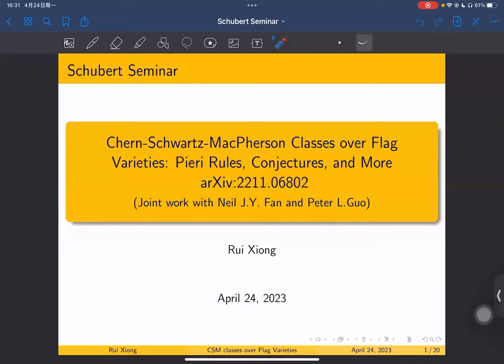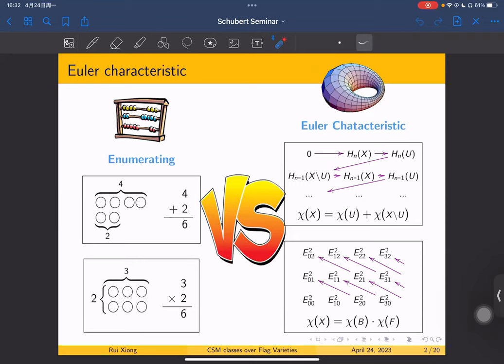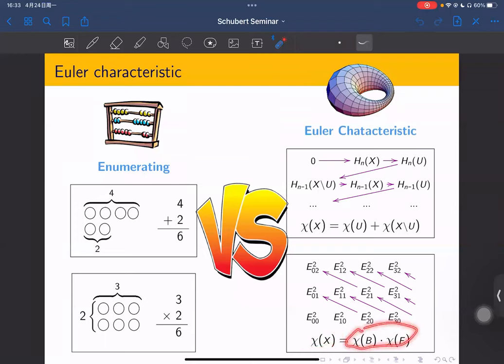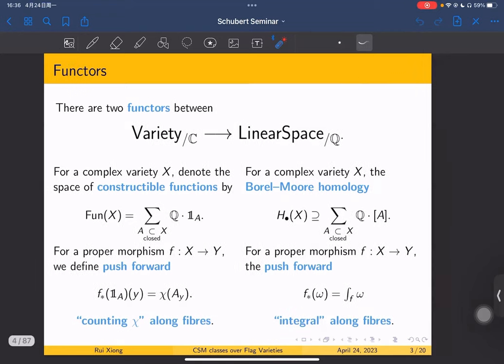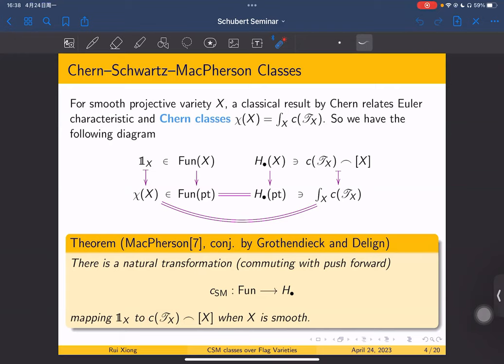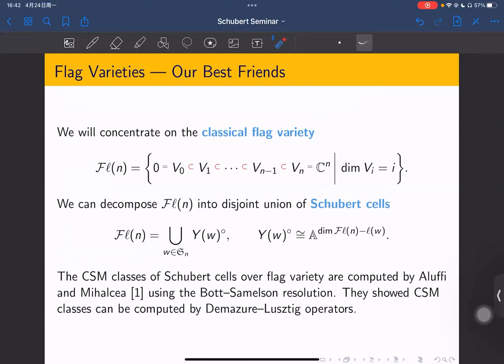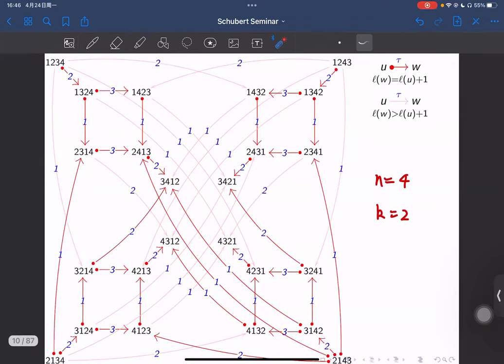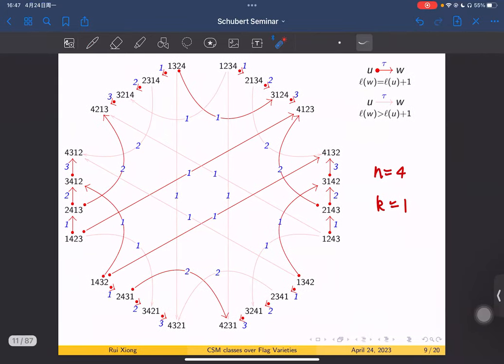Rui Xiong (part 1): "Chern Schwartz-MacPherson Classes on Flag Varieties: Pieri Rules, Conjectures"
Abstract: In this talk, we will present our recent work on Chern-Schwartz-MacPherson (CSM) classes over classical flag varieties. We will begin by providing a concise introduction to CSM classes and their properties. Our main contribution is the derivation of an equivariant CSM Pieri rule, which generalizes and unifies many known formulas for CSM classes and Schubert classes. We will also discuss some related conjectures on CSM classes, and their implications in algebraic geometry. Lastly, we will highlight an application of the Murnaghan-Nakayama rule to the enumeration of domino tableaux, an area of combinatorics that has connections to representation theory. Our results are obtained jointly with Neil J.Y. Fan and Peter L. Guo.